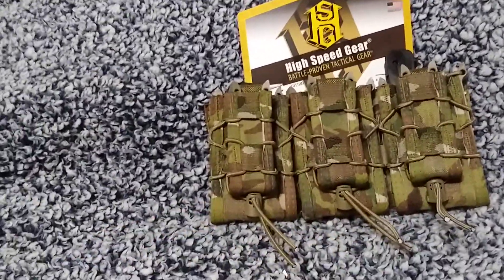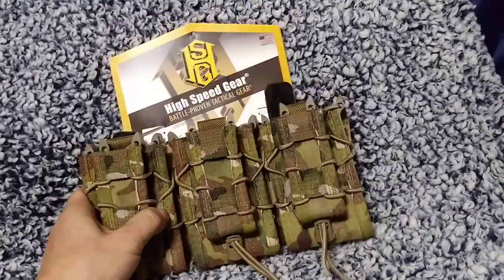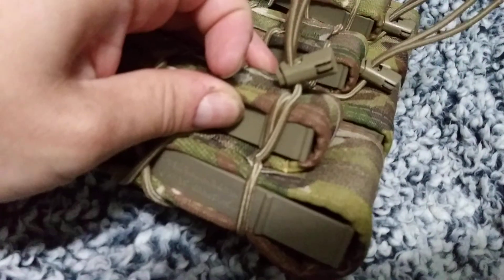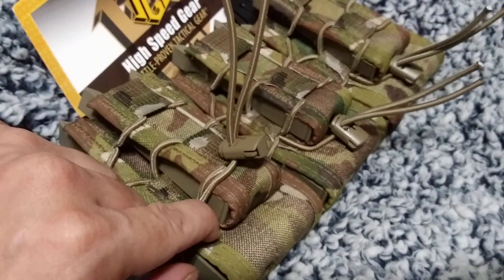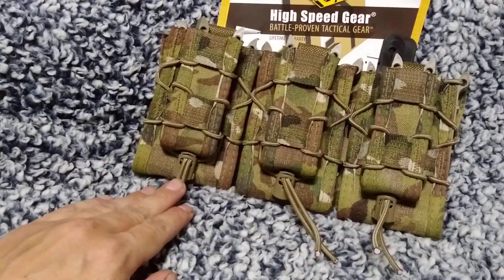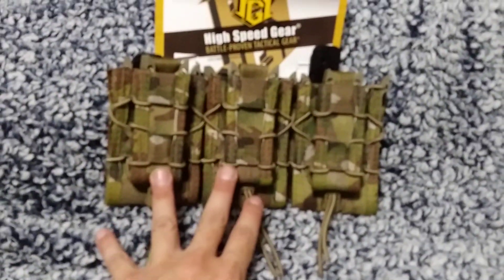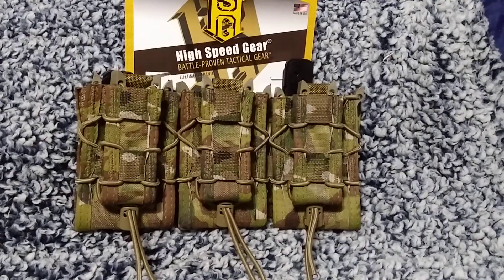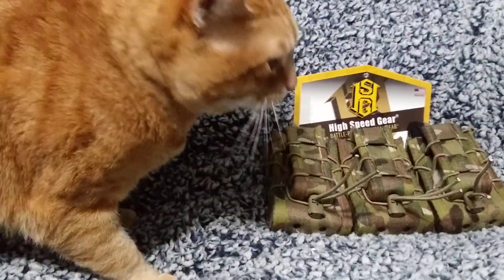HSGI Double Decker Taco Shingle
Quick look at an HSGI Taco Shingle. It may appear to be 6 tacos but is technically just one as they're all inseparable. Hope this helps someone out there decide when making a purchase.